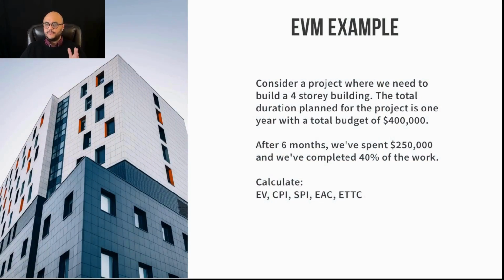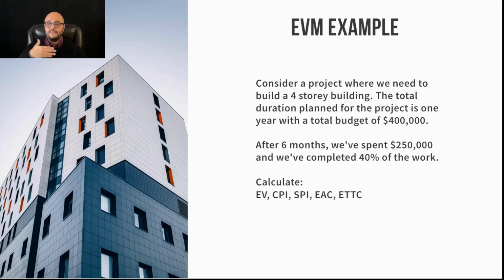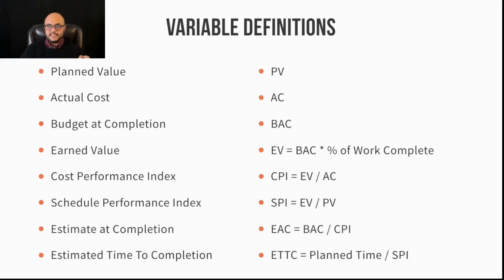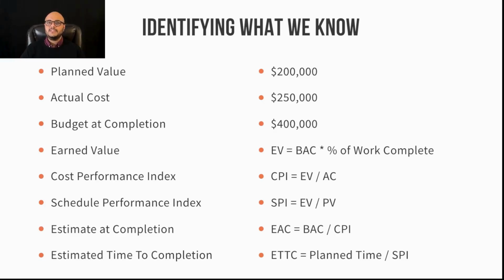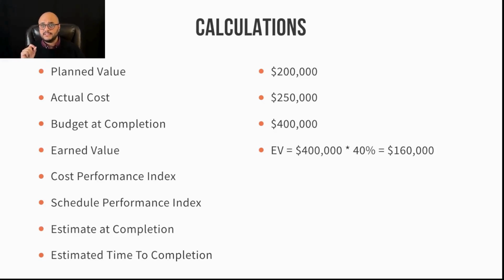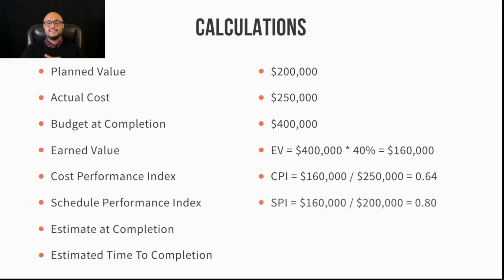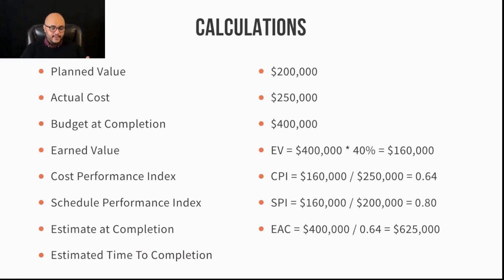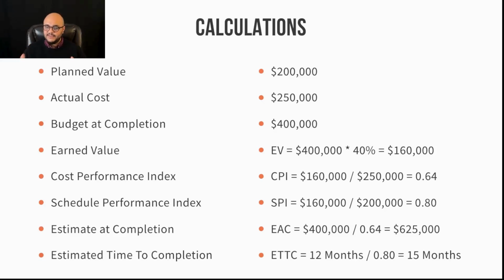Project Management Lesson #14: EVM Calculation by Hand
In this video, we’ll walk through an earned value calculation by hand, step by step. You’ll see exactly how to use EV, AC, and PV to track project health in a measurable, meaningful way.